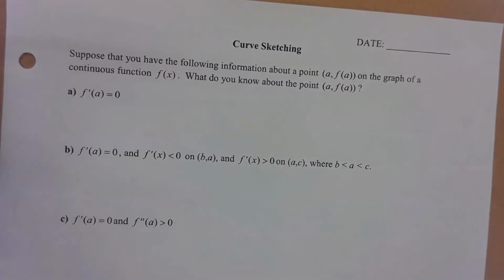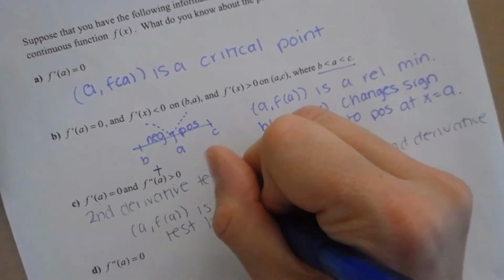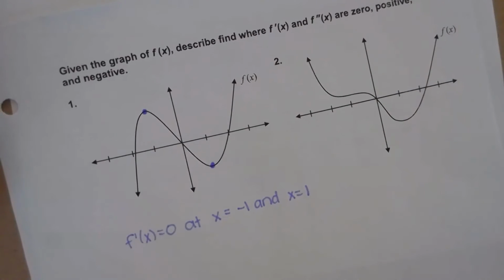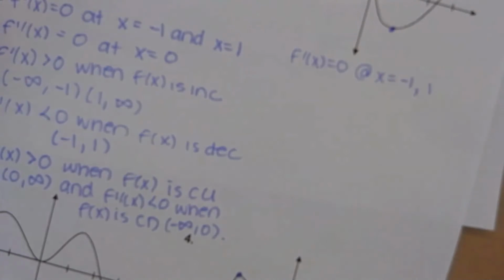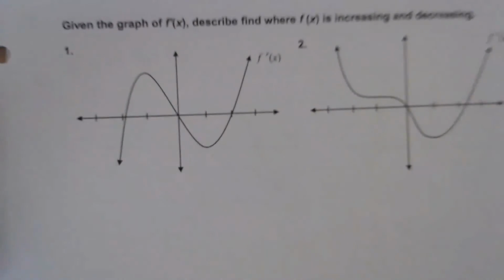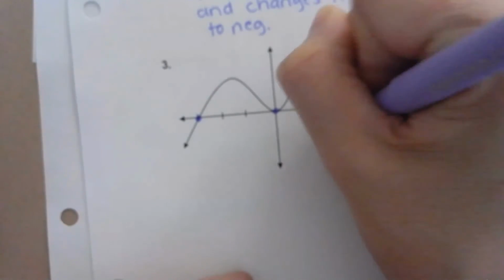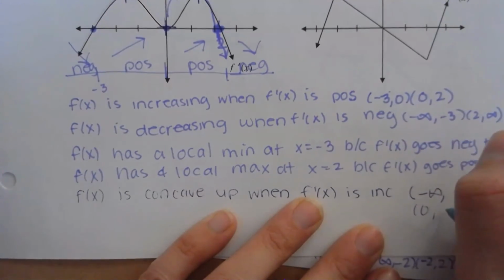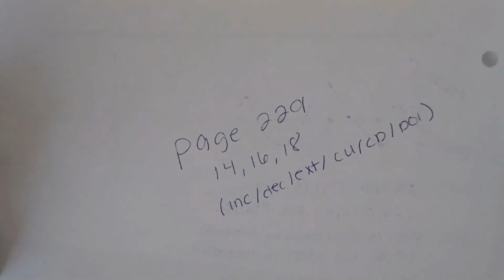4.3 Graphing f f' and f'' with Derivative Tests Review